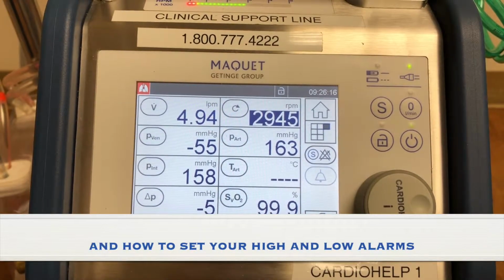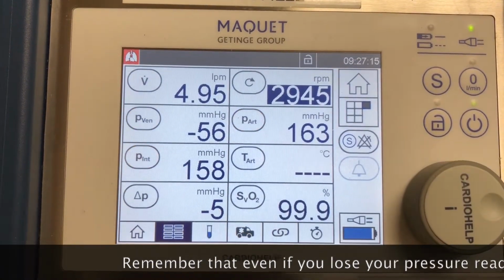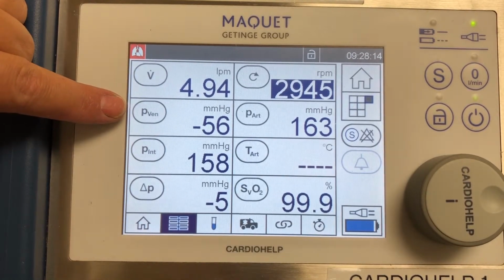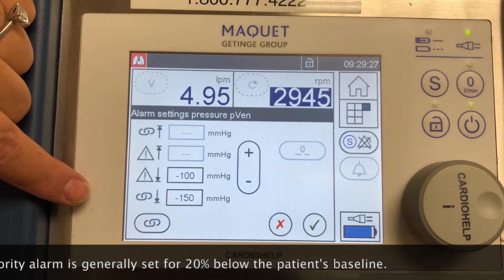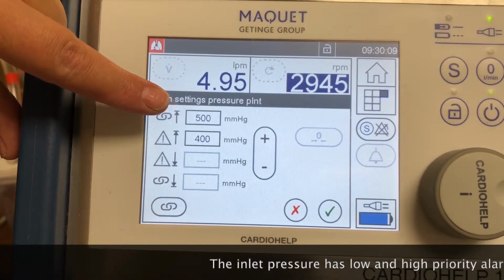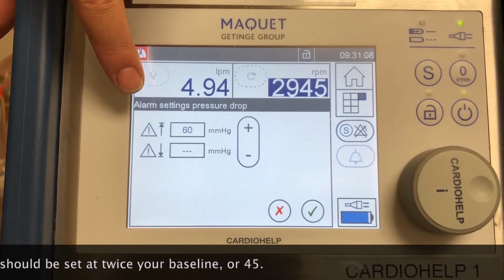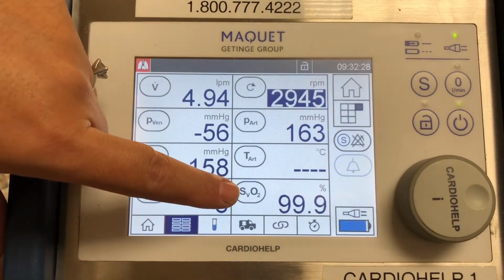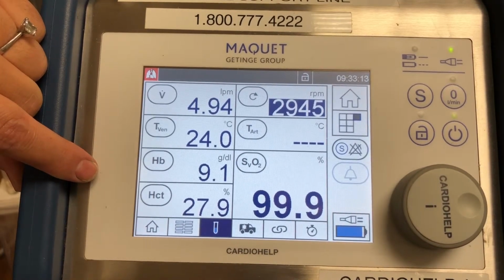Setting Alarm Parameters